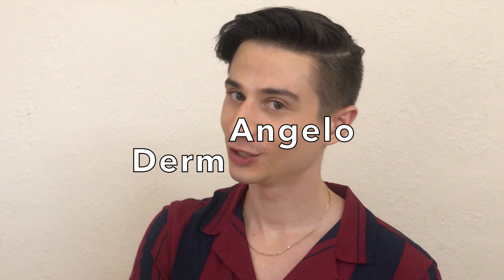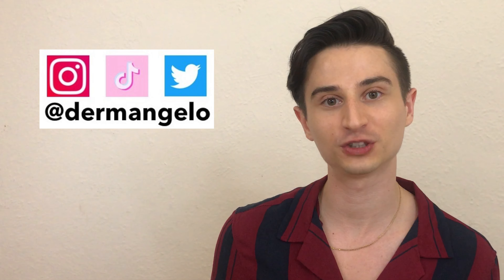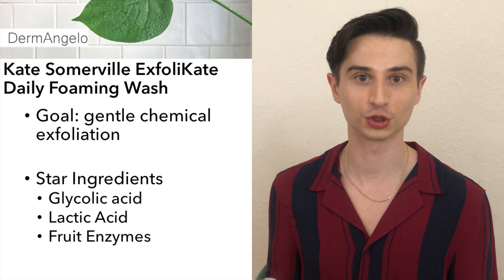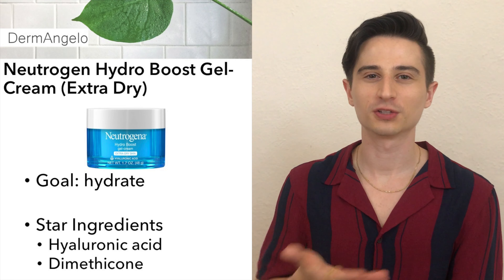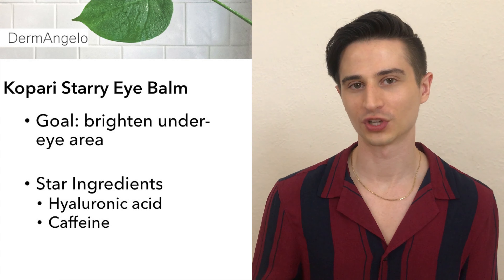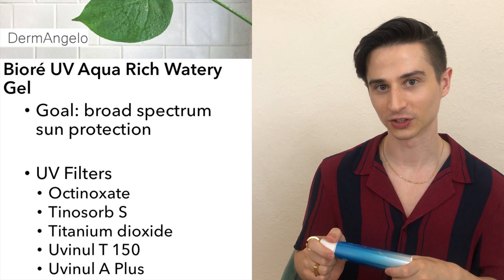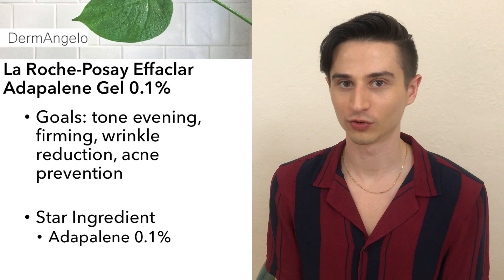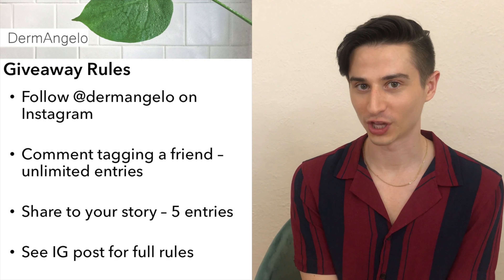My Skincare Routine - DermAngelo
Products in this video:

Kate Somerville ExfoliKate Foaming Cleanser

Neutrogena Hydroboost Gel-Cream Extra Dry

Bioré UV Aqua Rich Watery Gel

La Roche-Posay Toleriane Hydrating Gentle Cleanser

La Roche-Posay Effaclar Adapalene Gel

La Roche-Posay Lipikar AP+ Baume

CeraVe Therapeutic Hand Cream

Conceptualized, written, shot and edited by Angelo Landriscina.  Editing and thumbnail image by Julien Zeitouni.